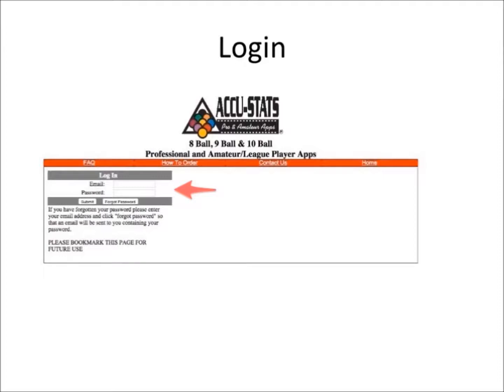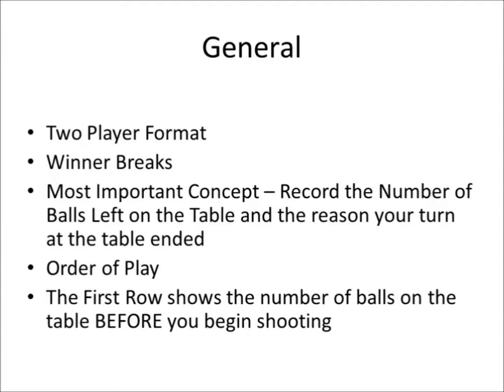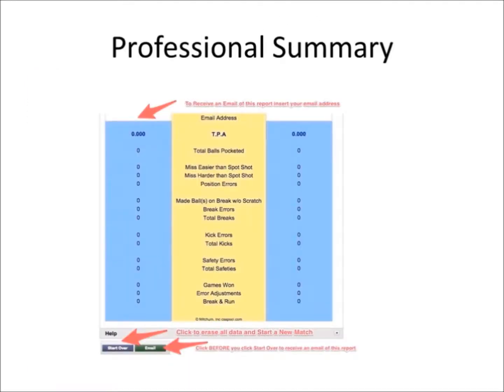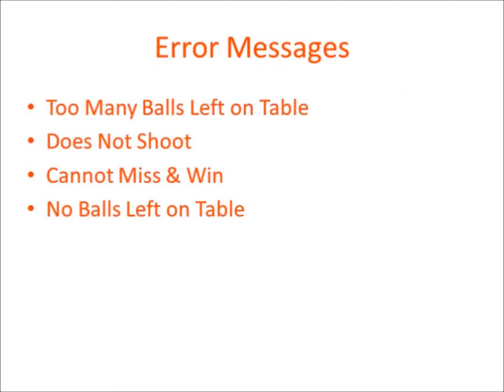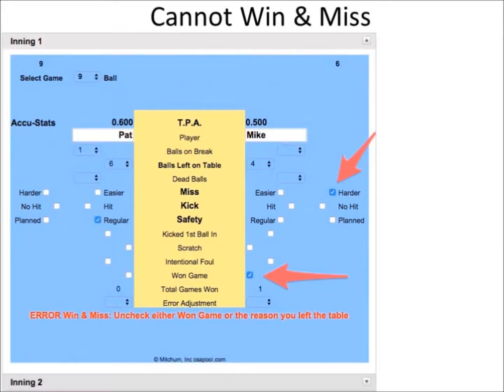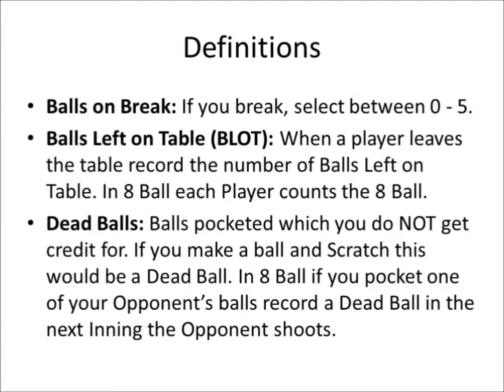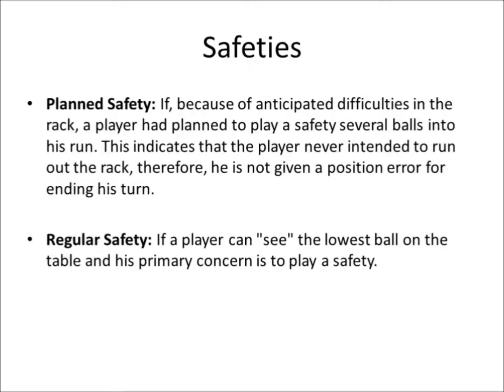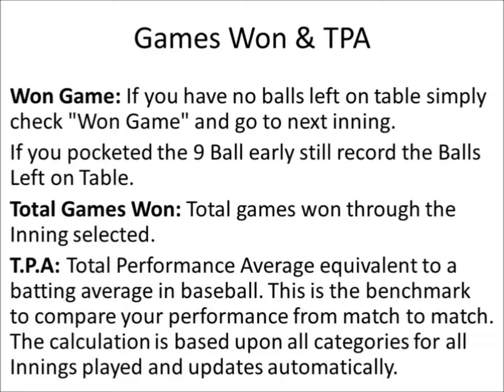Accu Stats Professional Tutorial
Accu-Stats Professional Tutorial for 8 Ball, 9 Ball and 10 Ball featuring the TPA